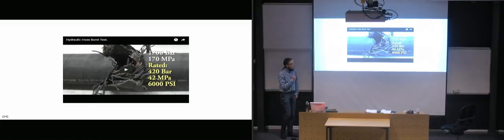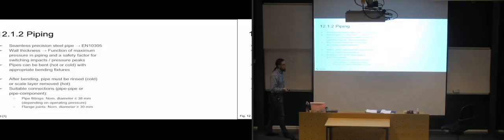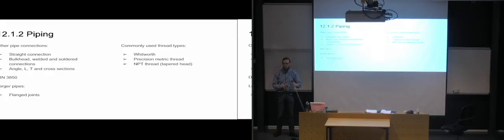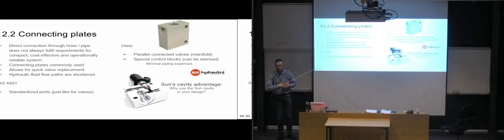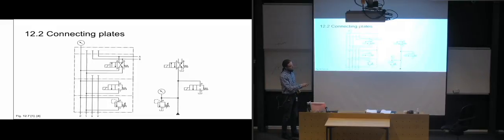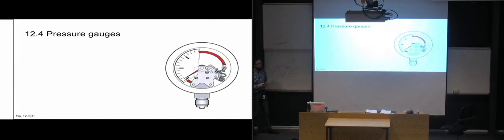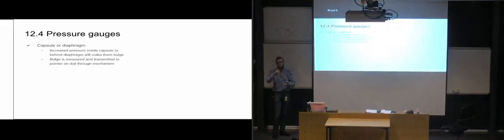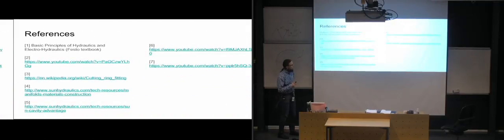UNI2006 Hydraulic Systems 2016-10-28 Lecture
UNI2006 Underwater Technology and Hydraulic Systems: Hydraulic Systems lecture from October 26, 2016.